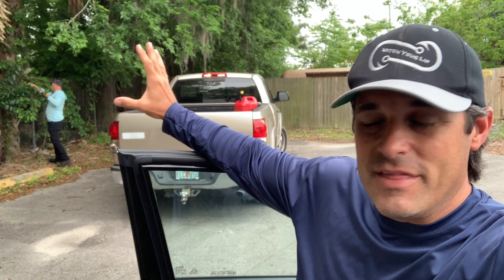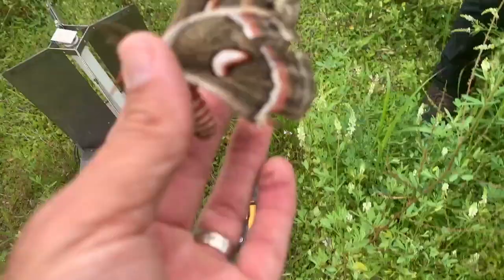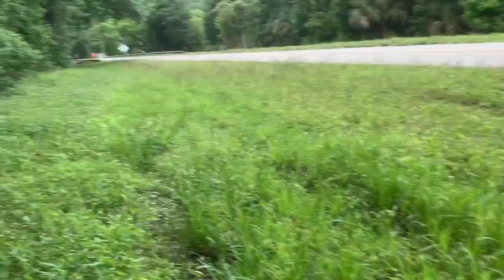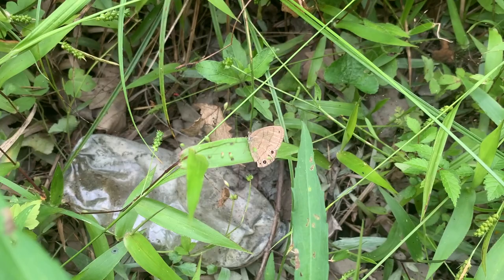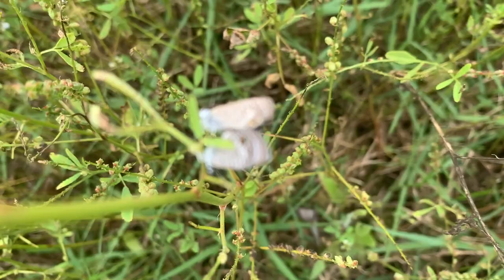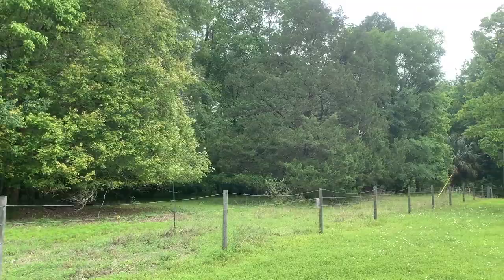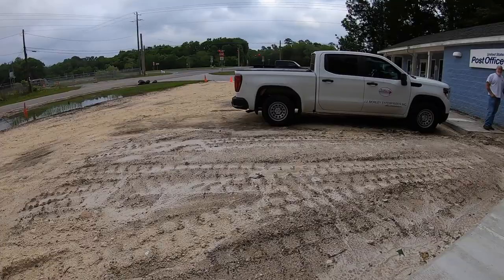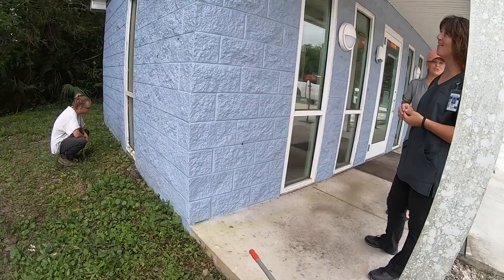FINDING WILD CECROPIA MOTH IN NORTH FLORIDA PLUS LOTS OF OTHER BUGS! MY FAVORITE SPOT FOR BUGS!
On our trip to North Florida, Ricky and I stopped at one of my all time favorite butterfly and moth collecting spots in a town called Gulf Hammock. After mourning the loss of my favorite gas station for moth hunting that was taken down, we took a walk down the road, retrieved my bucket light traps and found some wonderful bugs including a beautiful cecropia moth. We had some cloudy conditions that made looking for butterflies difficult but we still found a few.